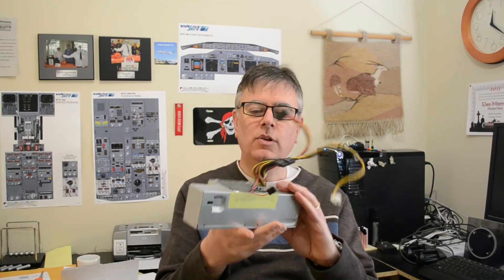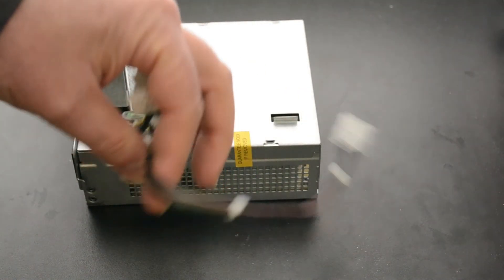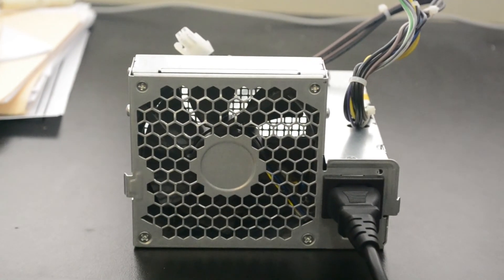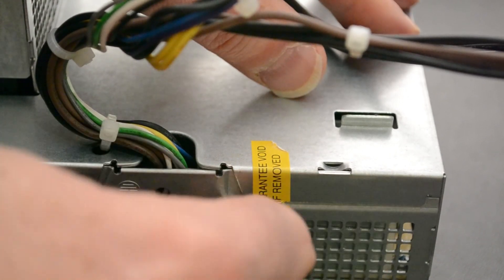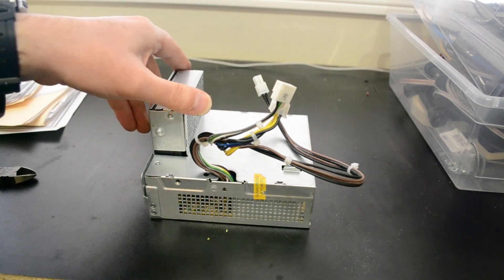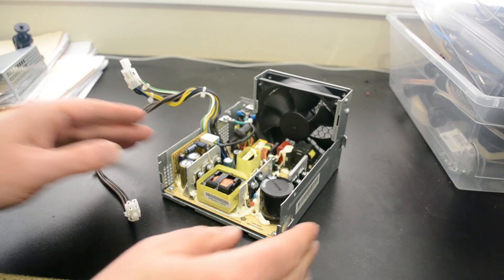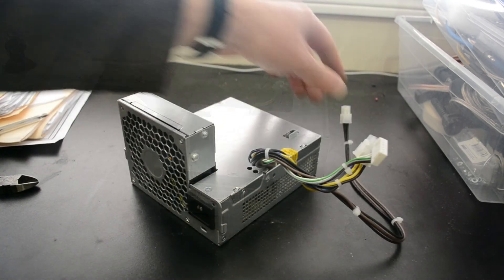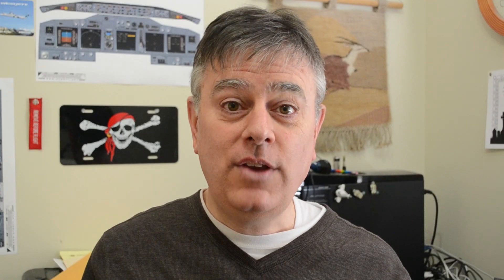Creepy Creations - PC Power Supplies 2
A follow up to the original, this video covers the newer BTX-style power supplies.  These are a little different to work with, and tend to have noisy fans so I'll show you how to disable the fan and select the right wires, and well as turn the supply on and off!